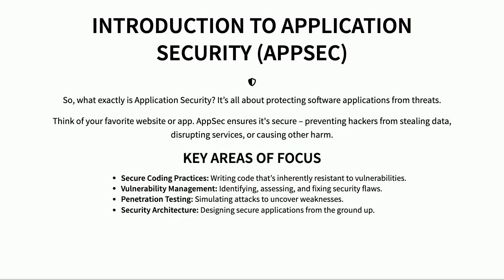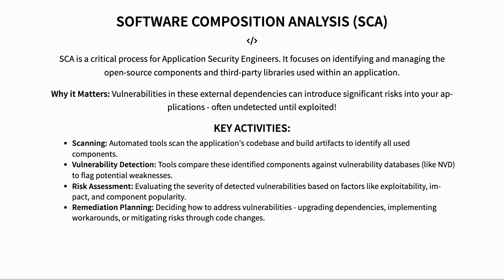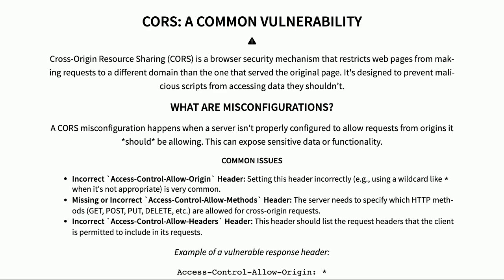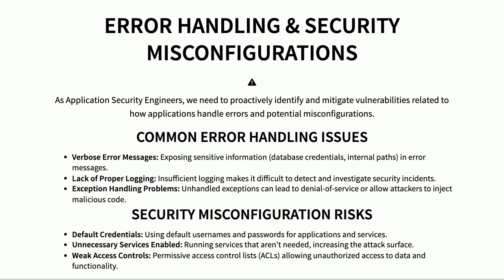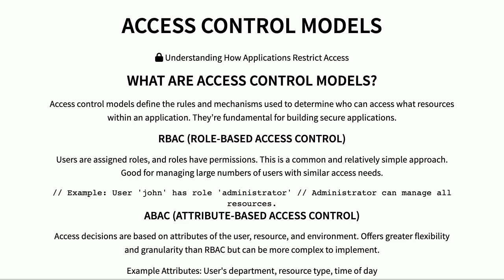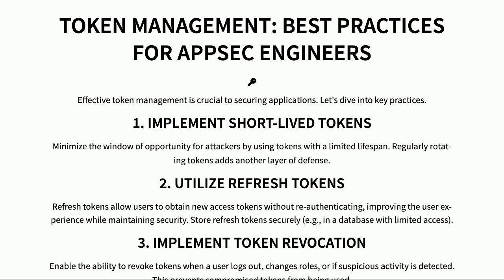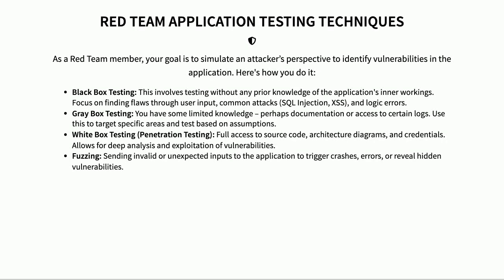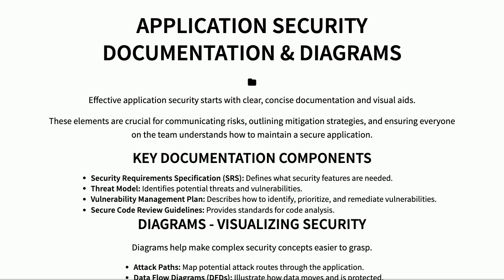Application Security Engineer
Protecting digital systems from cyber threats is what an Application Security Engineer does. They identify and fix vulnerabilities in software before attackers can exploit them. It’s a crucial role keeping our apps – and data – safe!